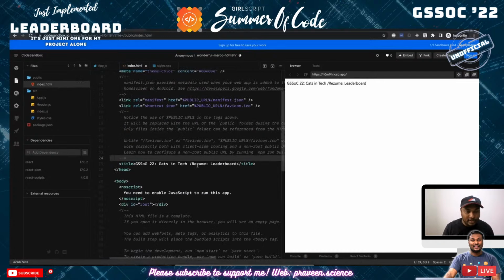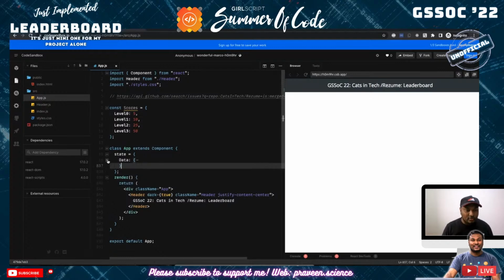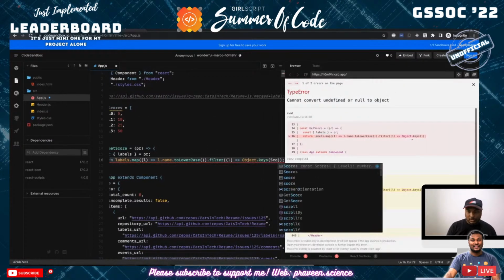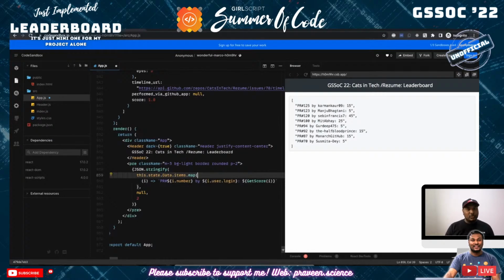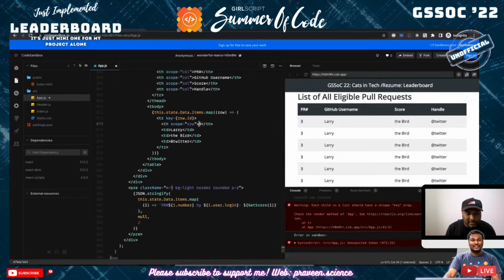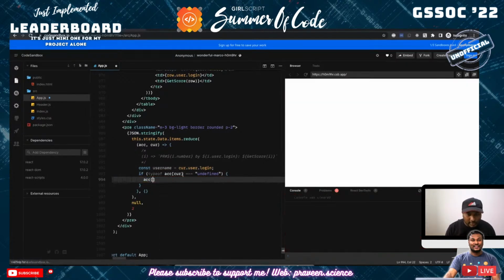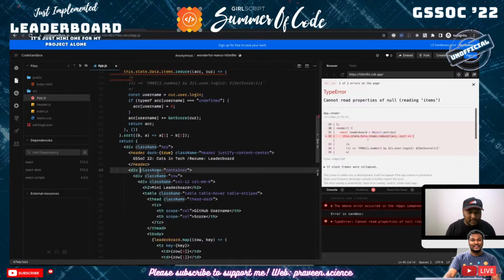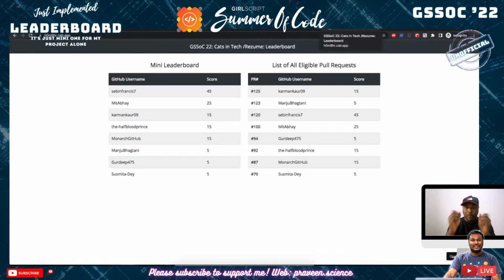Let’s Implement Leaderboard (Proof of Concept for Rezume) | Praveen Kumar Purushothaman | GSSoC ’22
Hey folks, let’s make the Mini-Leaderboard PoC! 😁

Here’s a small trailer of what I made - a Mini Leaderboard for my project Cats in Tech / Rezume. You’ll be able to see all the Pull Requests and the top scorers. The scores are calculated as follows:

* Level 0 - 5 points
* Level 1 - 10 points
* Level 2 - 25 points
* Level 3 - 45 points

And it’s in line with the scores set by GSSoC ’22. I am planning to re-develop this entirely from scratch very soon, according to your time! Let’s make it! 😁

Congrats to all those who have got selected! 🎉

=== GSSoC ’22 ===
GirlScript Summer Of Code is a three-month-long Open-Source Program conducted every summer by the Girlscript Foundation. With constant efforts, participants contribute to numerous projects under the extreme guidance of skilled mentors over these months. With such exposure, students begin to contribute to real-world projects from the comfort of their homes. GirlScript Summer Of Code has witnessed active participation over the years, and the 2022 edition aims to carry the legacy with a promising impact.

=== Social Feedback? ===

=== Praveen? ===

=== Series ===
This is a part of GSSoC ’22 Series.